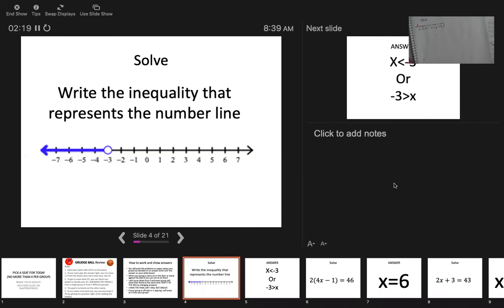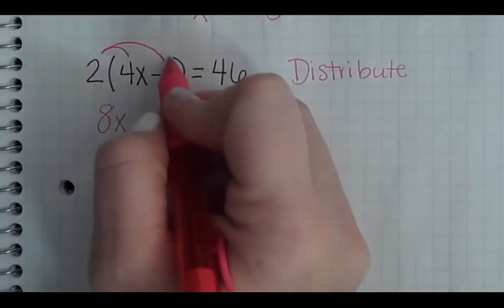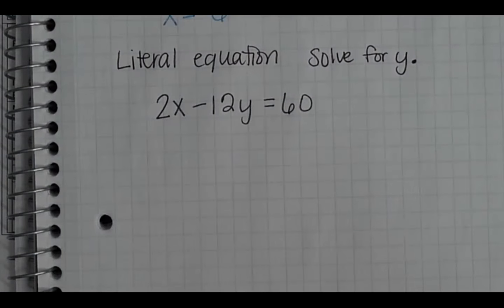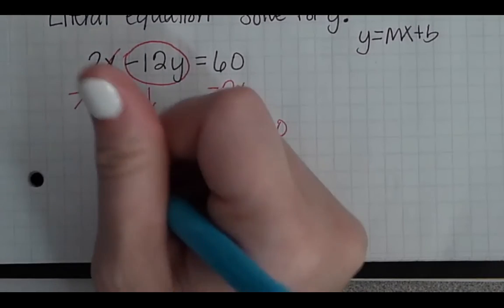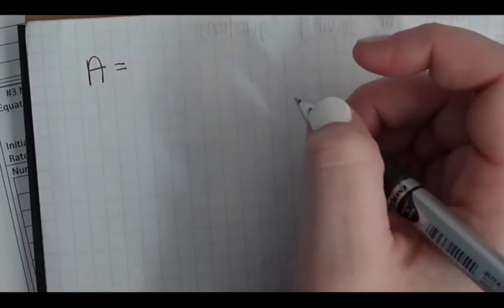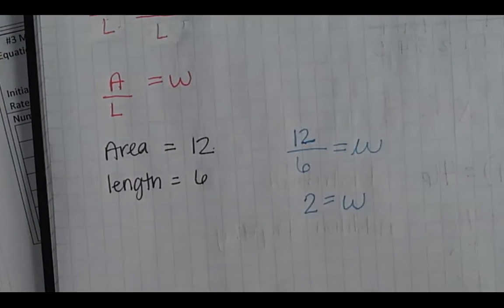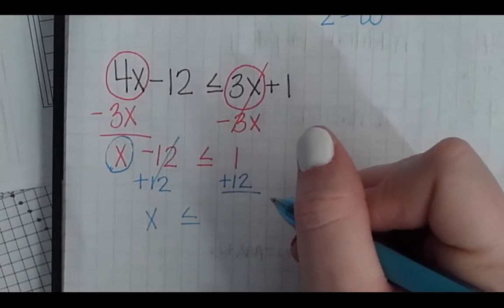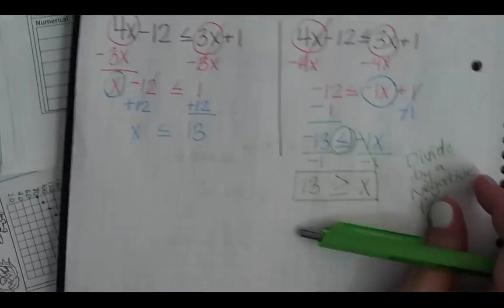Review Solving Equations and Inequalities